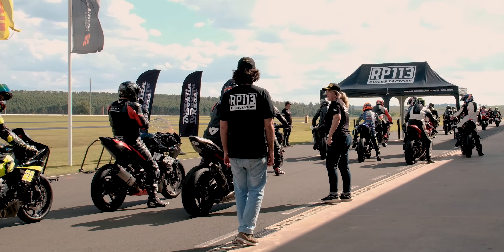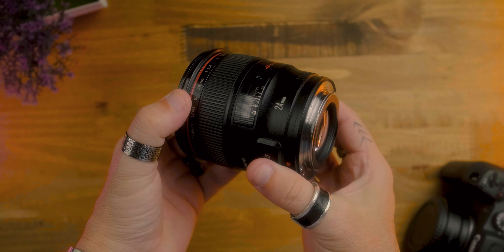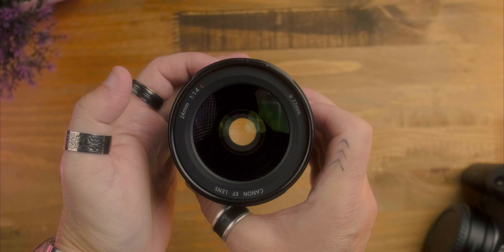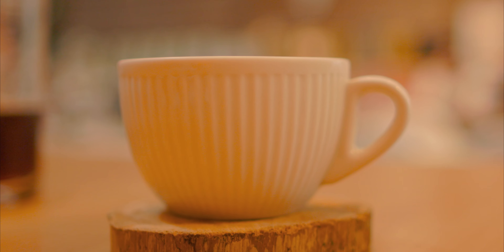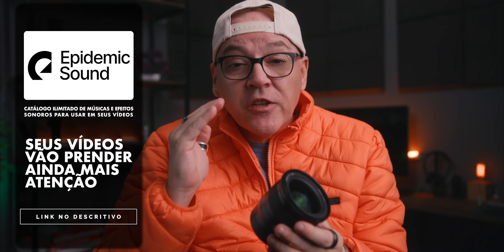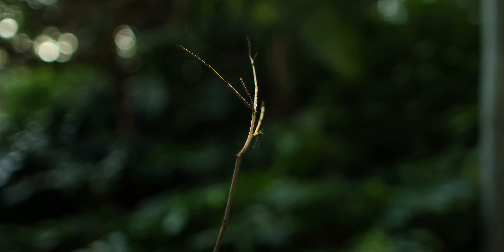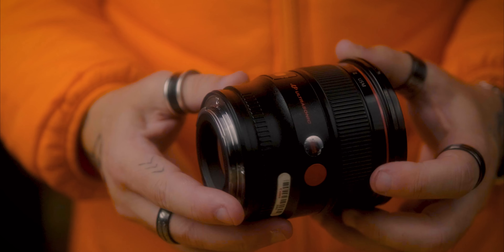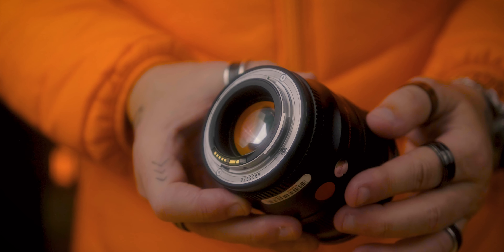Qual LENTE COMPRAR? - CANON EF 24mm 1.4 - Uma LENTE VERSÁTIL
Um review completo da lente Canon. MEU CURSO